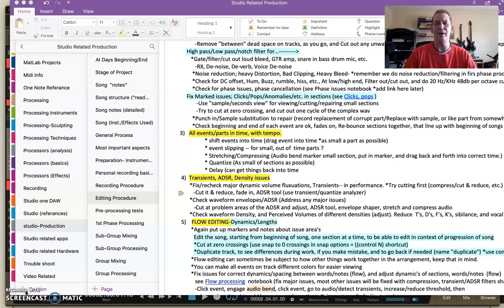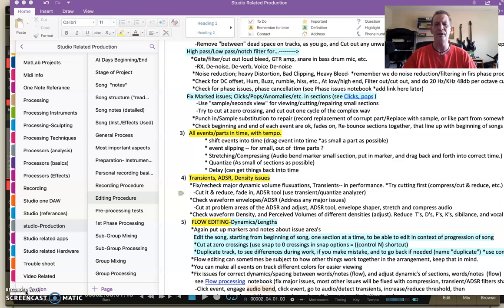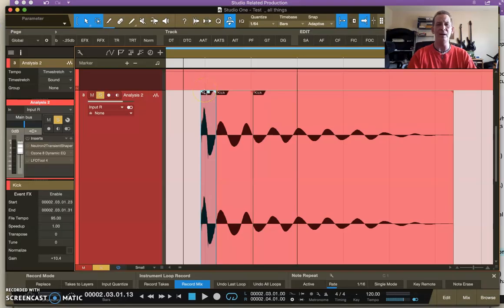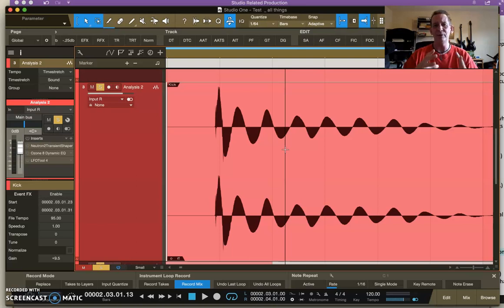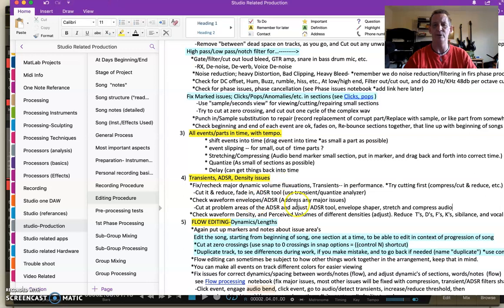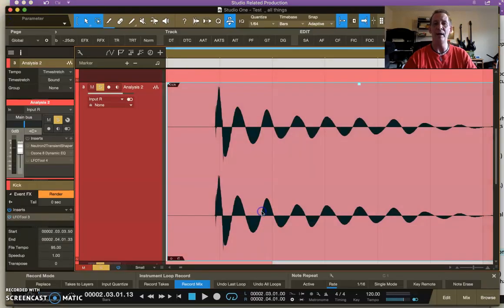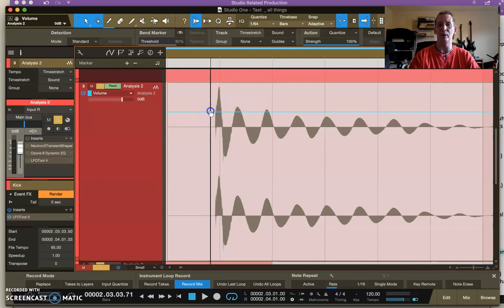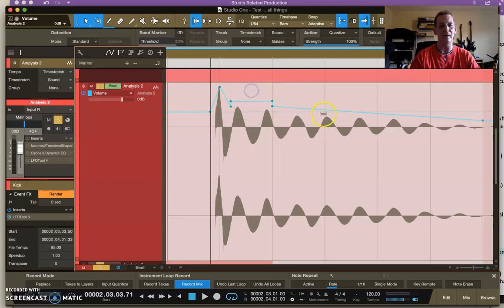Master Series 25; Editing Phase 12; ADSR, fixing issues